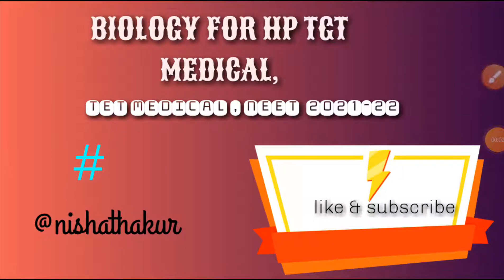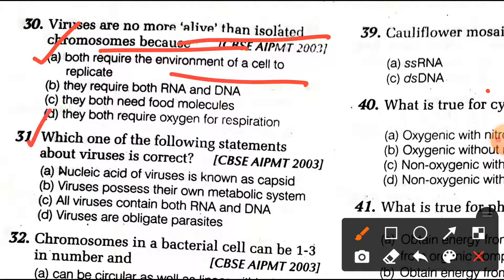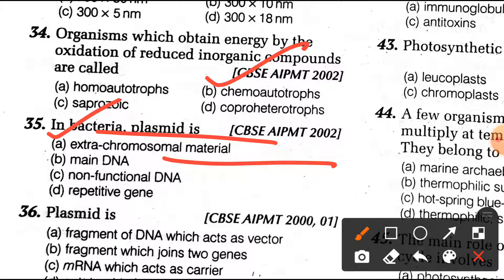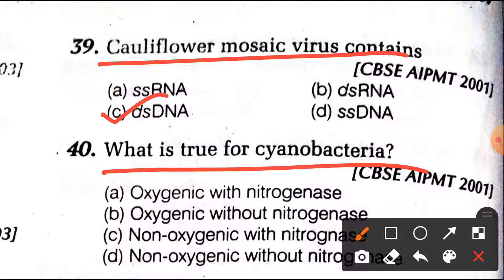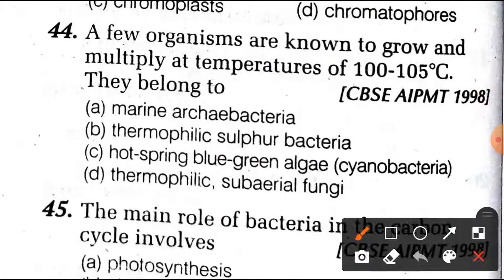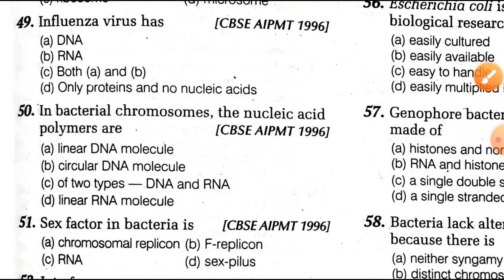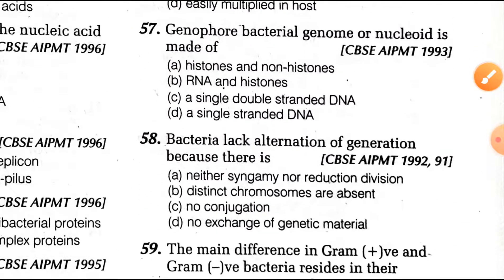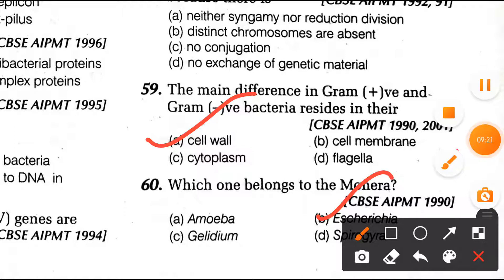kingdom Monera TP #2